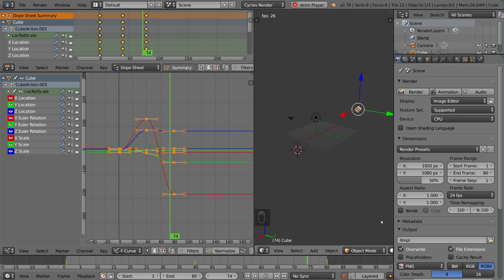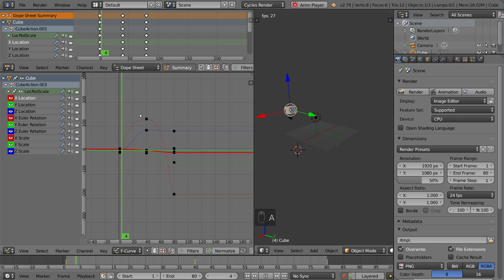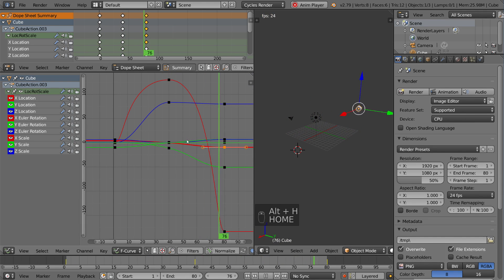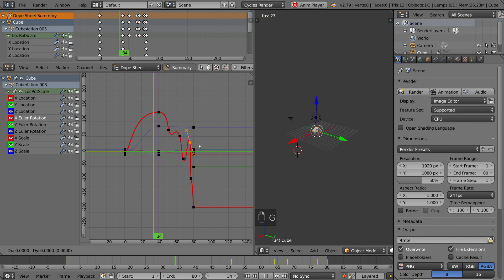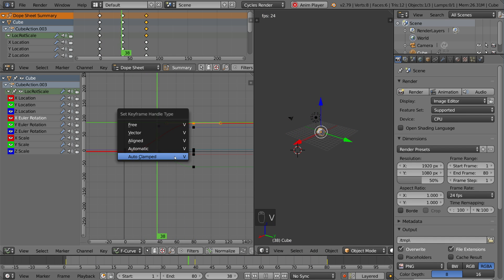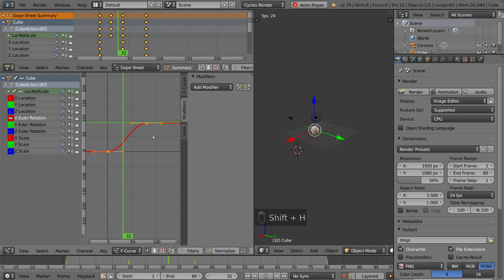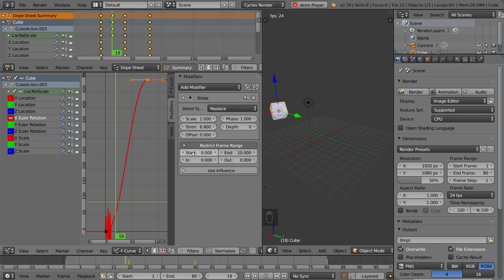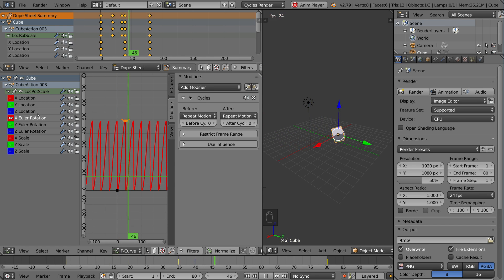Graph Editor - Blender Fundamentals